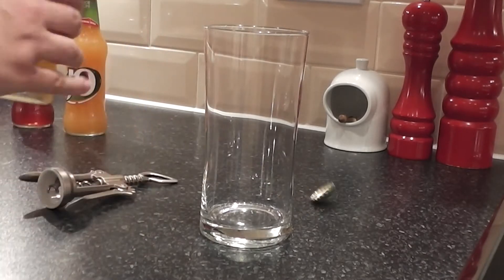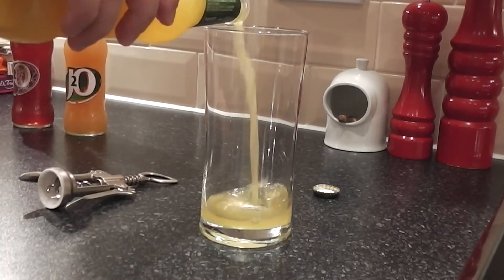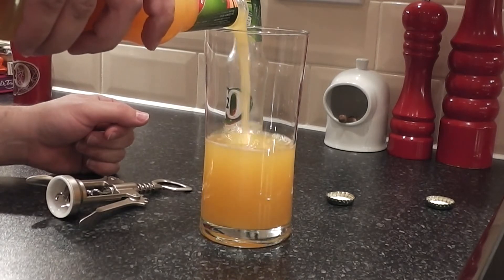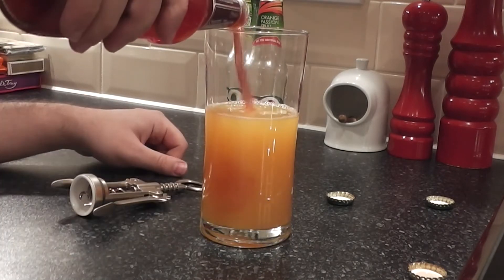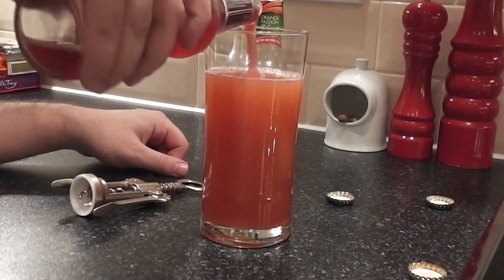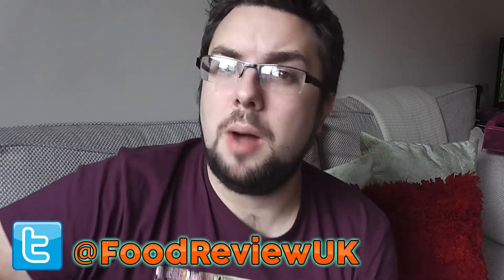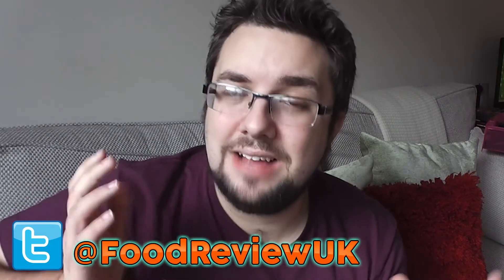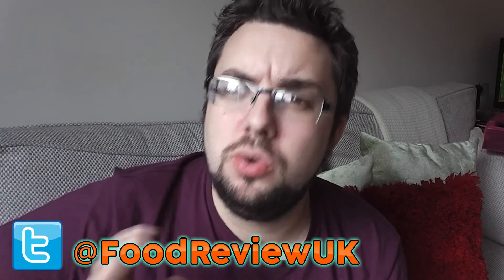Apple, Mango, Orange, Passionfruit Glitterberry J2O | Food Review UK Fusions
I fuse together these three J2O drinks.